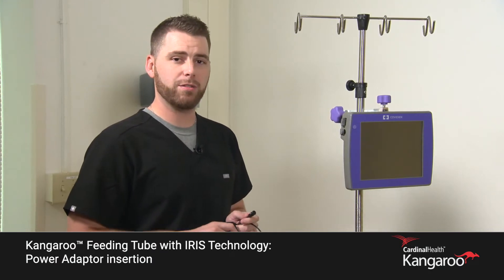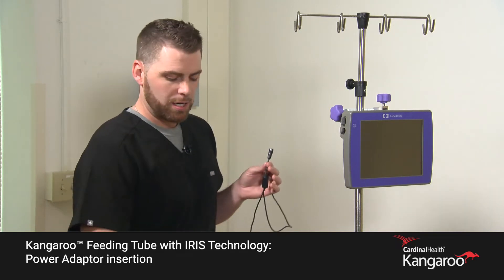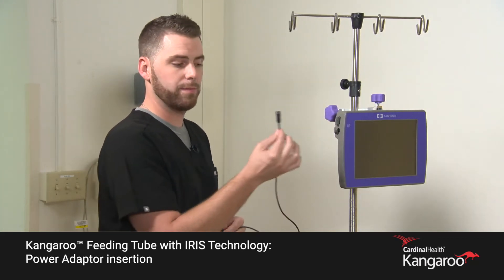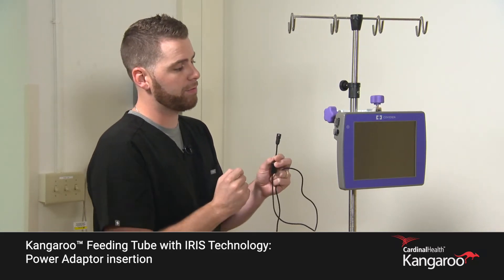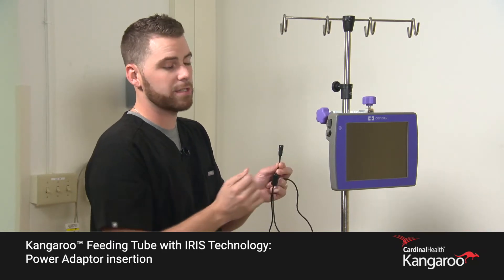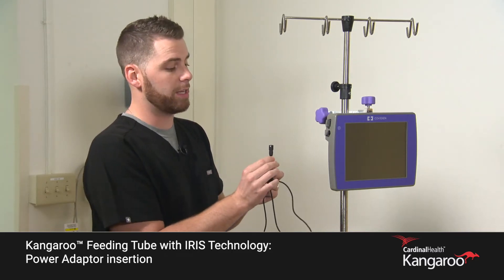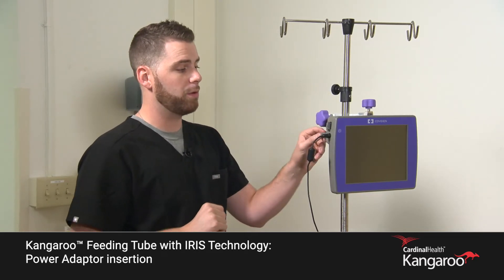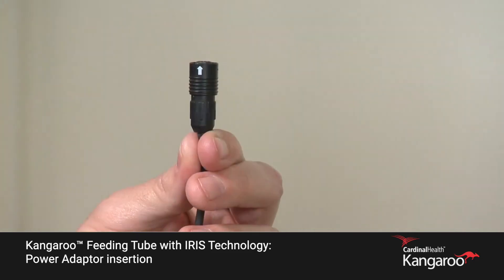Kangaroo™ IRIS: First feeding tube with a camera - Power adaptor insertion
Kangaroo™ IRIS is the first feeding tube with a camera to help you position feeding tubes safely at bedside. Learn how to insert adaptor into Kangaroo™ IRIS console.